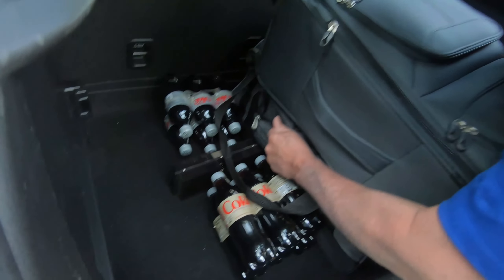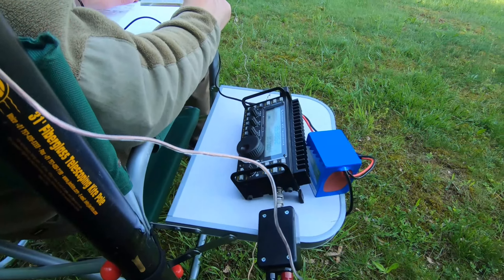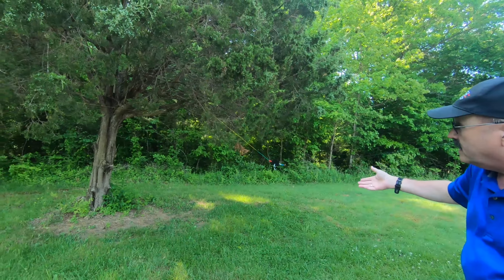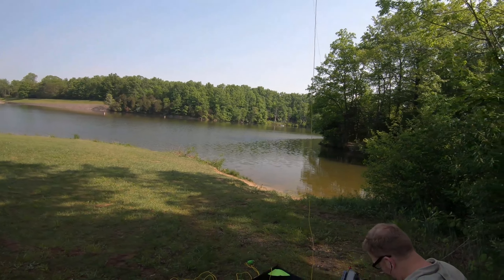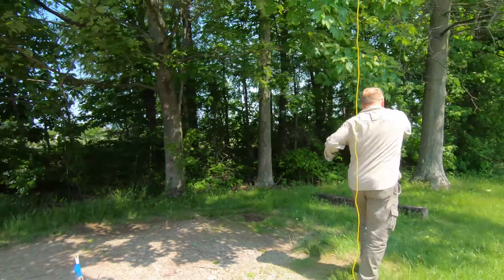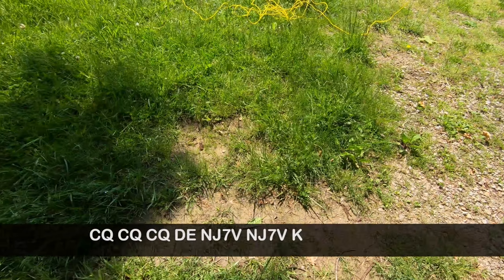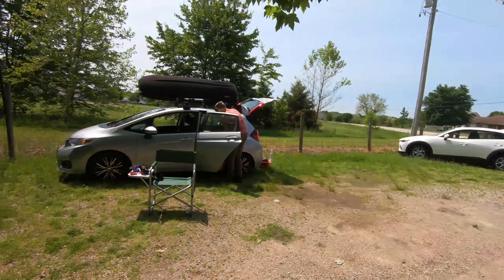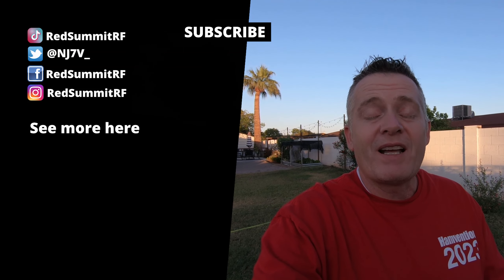POTA Park Qualification: The Struggle to Reach 10 Contacts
I met Vince VE6LK and Thomas K4SWL at Hamvention this year.  They graciously allowed me to tag along on a couple of “Parks on the Air” activations.  Admittedly, I am still relatively new to POTA and I learned a bunch from Vince, Thomas and Eric on this activation.
This was the last day of Hamvention with my flight leaving later that day.  So, we were a bit pressed for time.  I had some struggles but the experienced POTA activators saved the day.